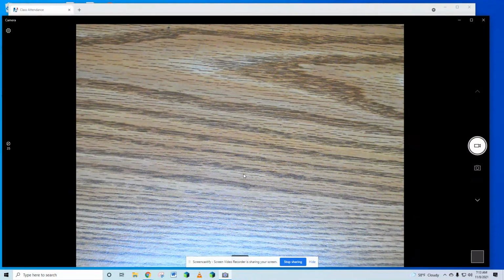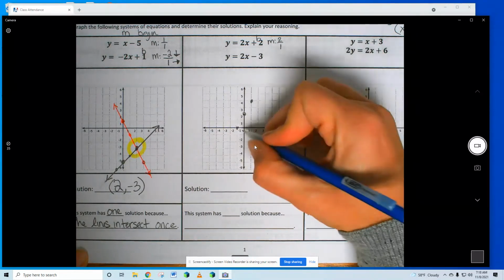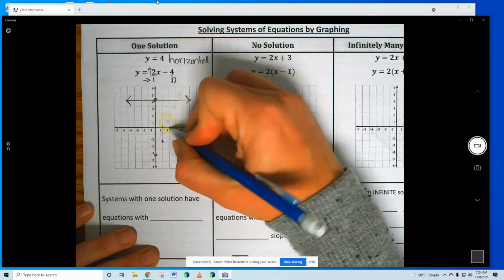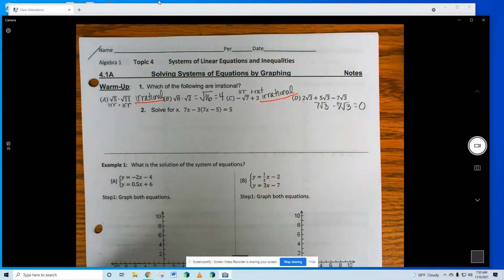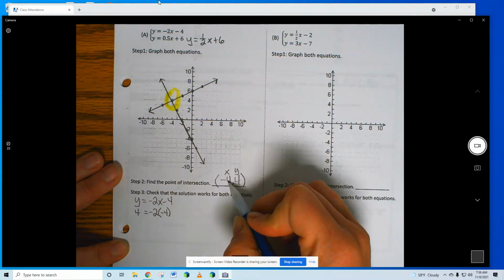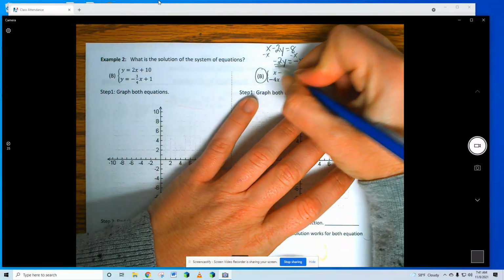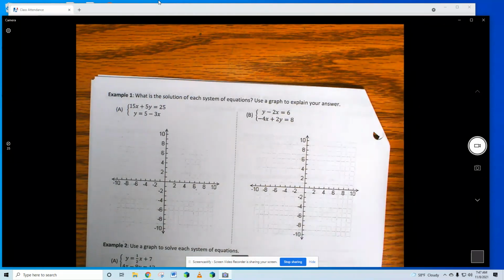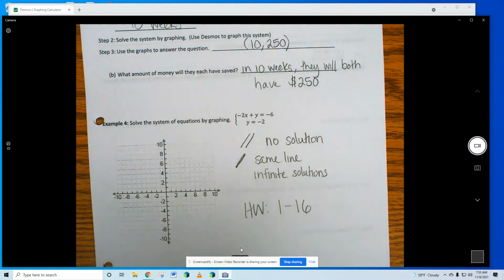Solving Systems by Graphing